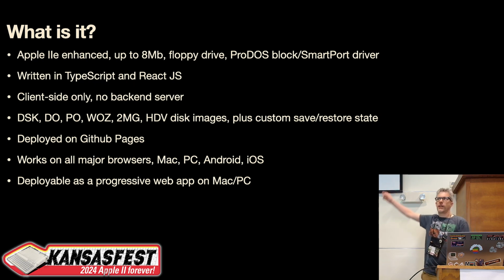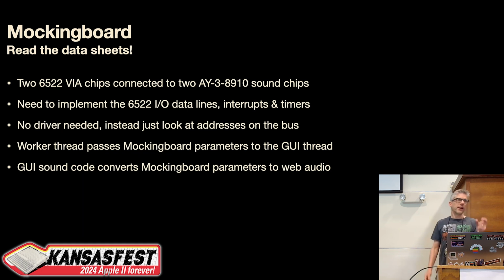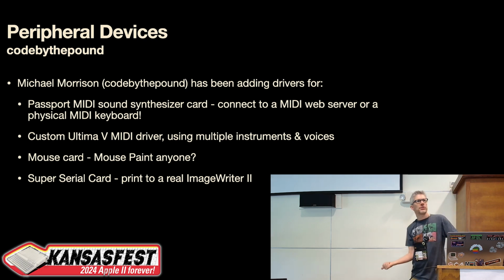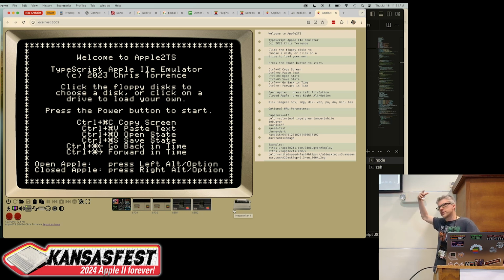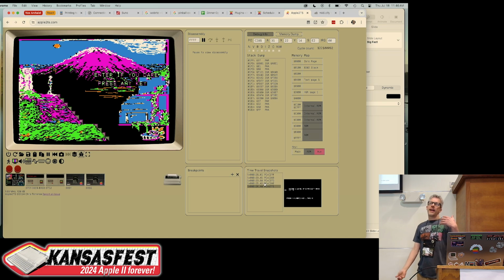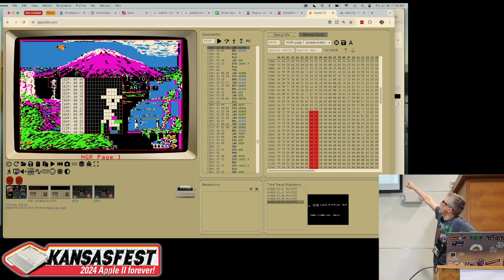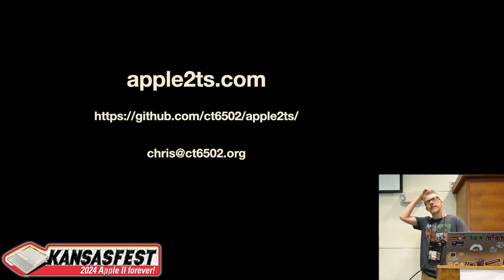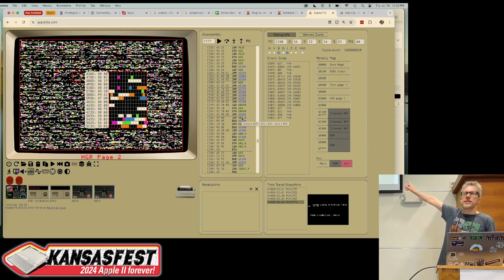Apple2TS: Lights, Sound, Action! - Chris Torrence (KansasFest/A24eVR 2024)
Chris Torrence  (@CT6502) presents the latest developments on the Apple2TS, a browser-based Apple IIe emulator that runs in all modern browsers, including mobile devices. Over the past year, with significant contributions from Michael Morrison, support has been added for Mockingboard, MIDI, Imagewriter II printing, and connections to serial devices. Chris will also demo the 6502 debugger within Apple2TS, which includes a full disassembler, conditional breakpoints, time travel snapshots, as well as a unique hires graphics spyglass feature.